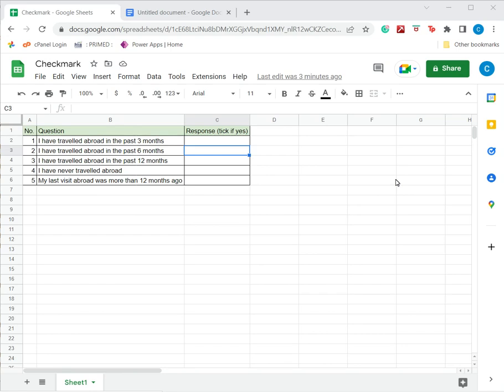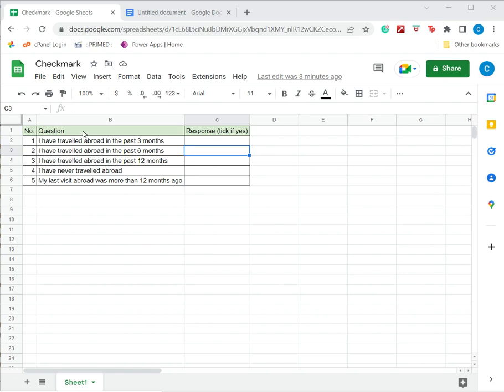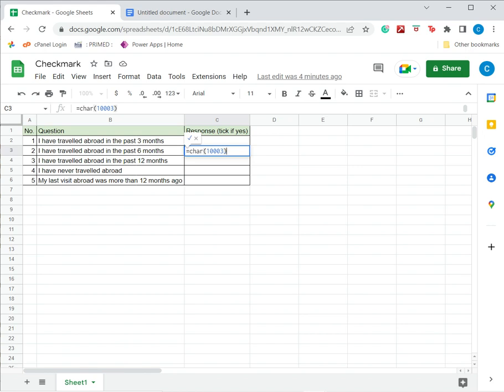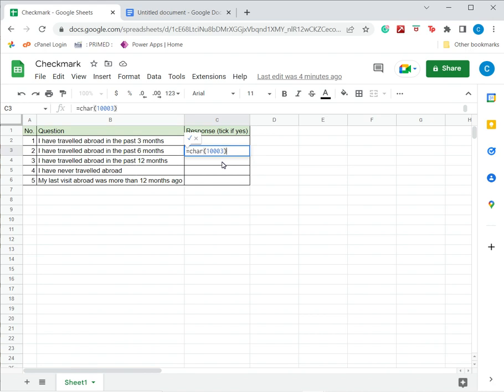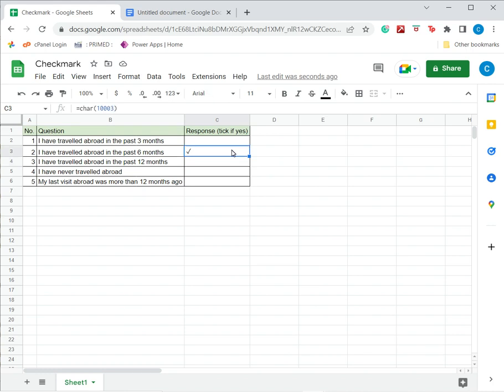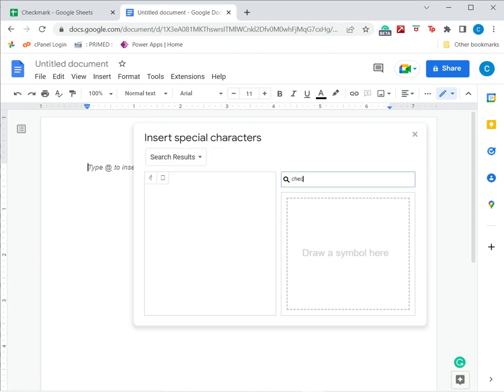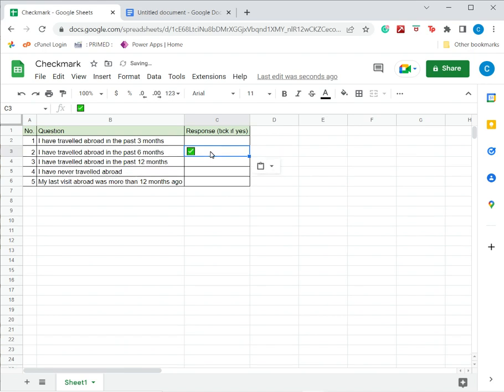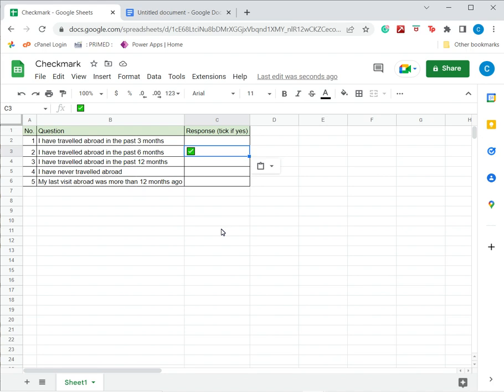How to add a checkmark in Google Sheets